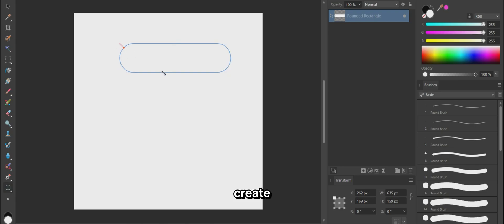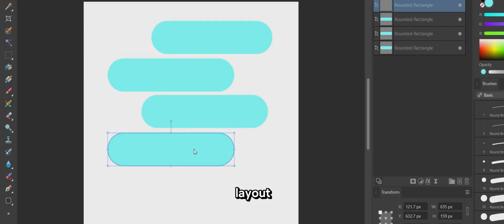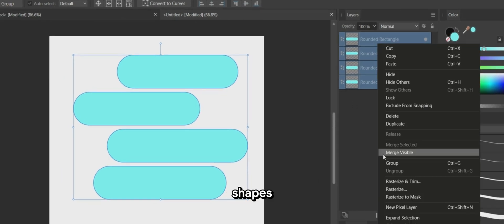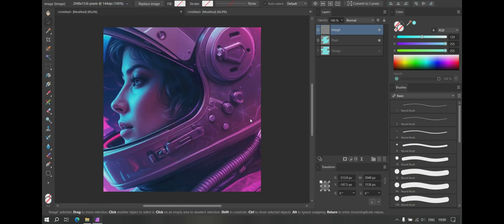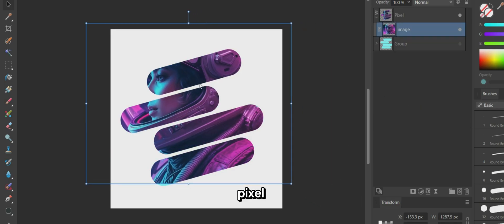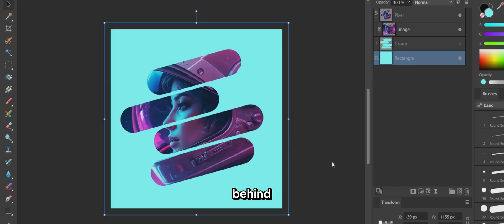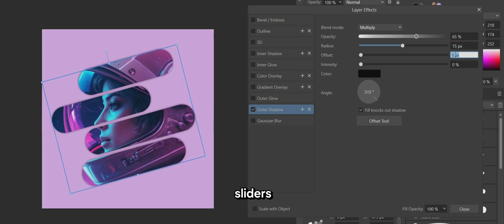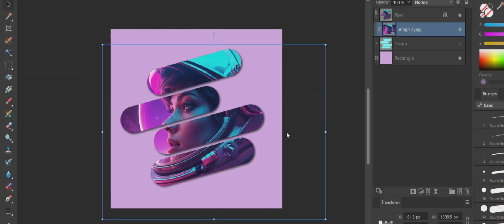🔥 Stunning Photo Effect with Shapes & Clipping Masks in Affinity Photo! 🤩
Elevate your photo editing skills to new heights with this mind-blowing Affinity Photo tutorial! 📷✨

Learn how to create a truly stunning visual effect by combining shapes and the clipping mask technique. This incredible trick will transform any ordinary image into an artistic masterpiece that demands attention.

Follow along step-by-step as we construct precise rounded shapes, arrange them flawlessly, and then clip your chosen photo inside. Discover how a few simple adjustments can yield amazingly eye-catching results.

But that's not all! We'll also guide you through adding the perfect background color and applying a subtle outer shadow effect. These final touches will make your design pop off the screen.

Whether you're a photography enthusiast, graphic designer, or just love playing with creative edits, this clipping mask technique is a must-have in your arsenal. Get ready to impress with compositions that blur the lines between photography and digital art!

00:00 Intro
00:08 Create Shapes
01:20 Add Image
01:32 Create Clipping Mask
01:49 Add a background
02:09 Add layer effects
02:26 Trick to change the image
02:42 Outro